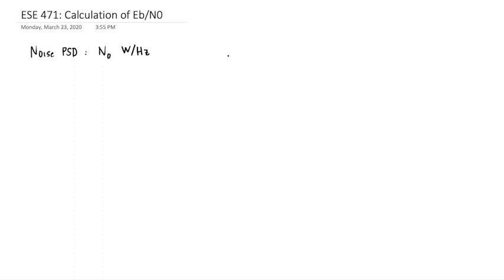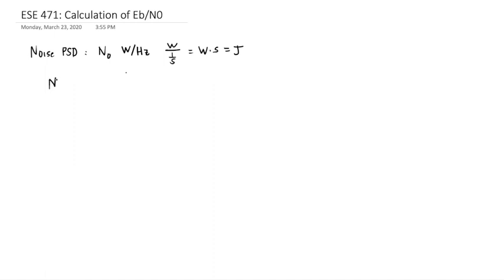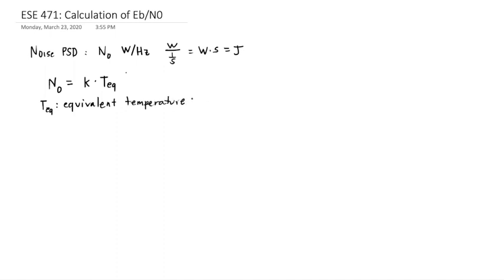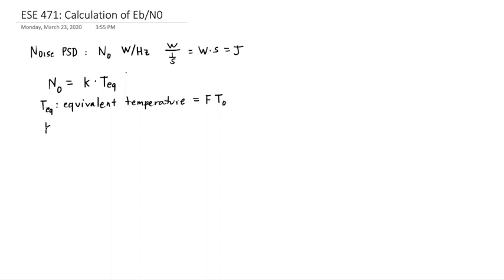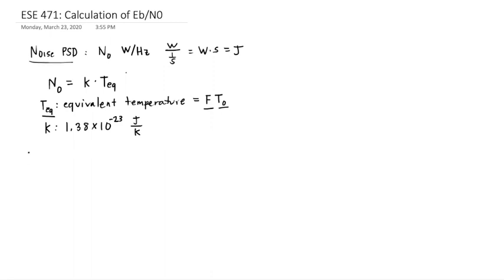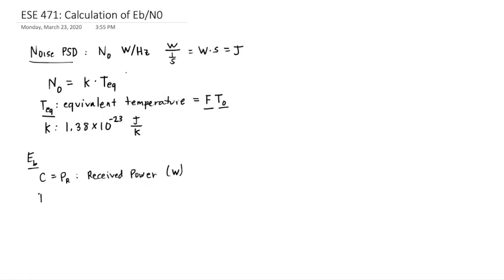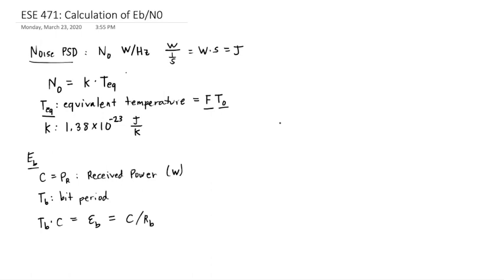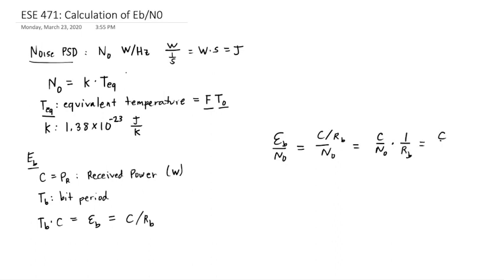ESE 471 Calculation of EbN0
This segment covers describes the result that energy per bit, Eb, is the product of the received power and bit duration, and Noise power spectral density N0 is the product of Boltzman's constant and the equivalent temperature.  Units for both are covered.  I also relate Eb/N0 to C/N0.